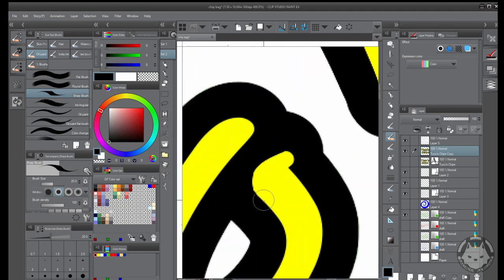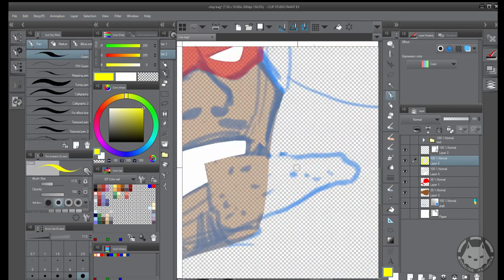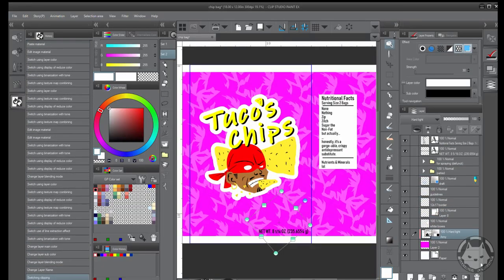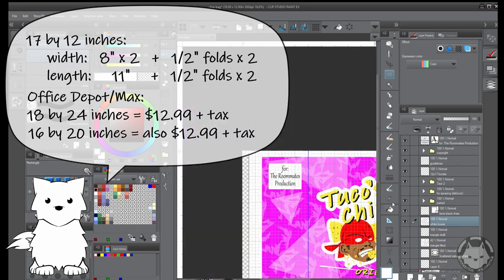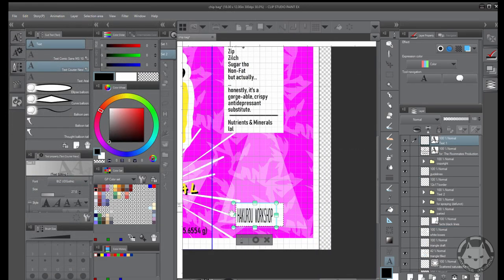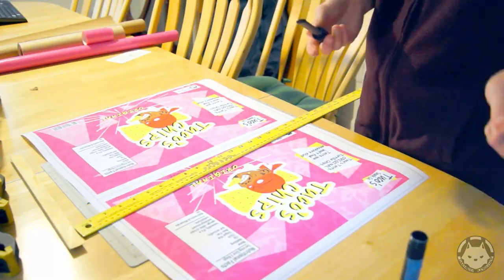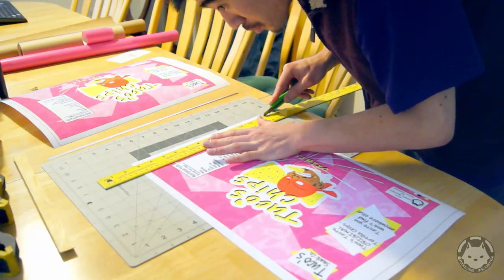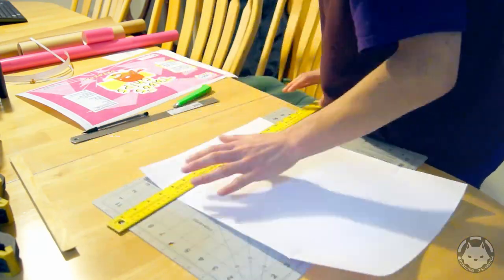Making a Custom Prop Chips Bag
I detail my process and experience in trying to make a custom bag of chips.

This prop was a commission from a friend - to be used in a tv/web series "The Roommates" currently in production.